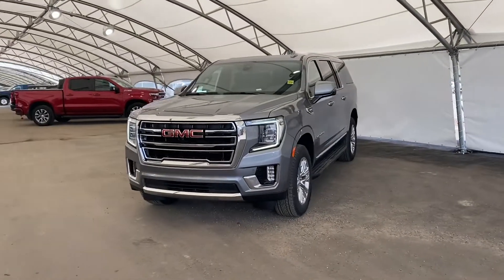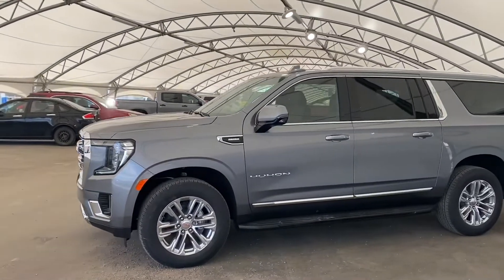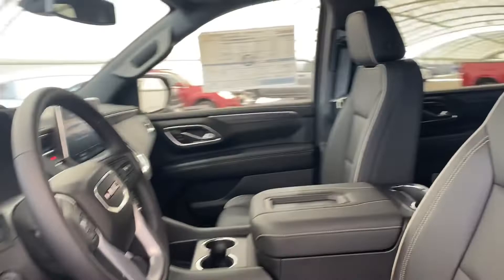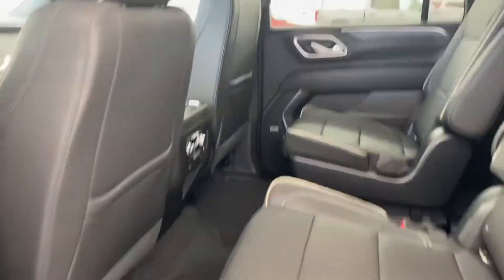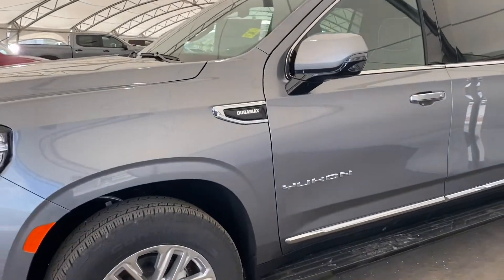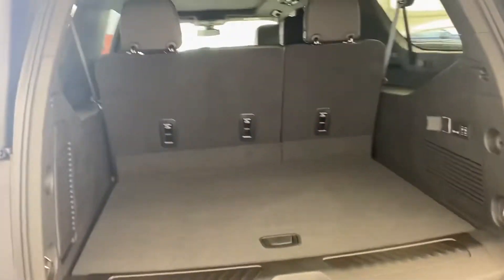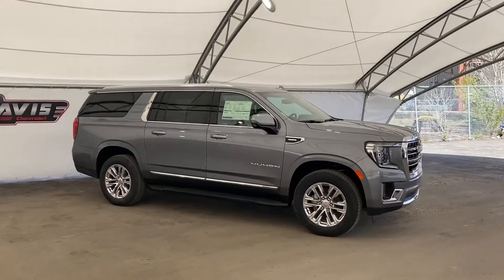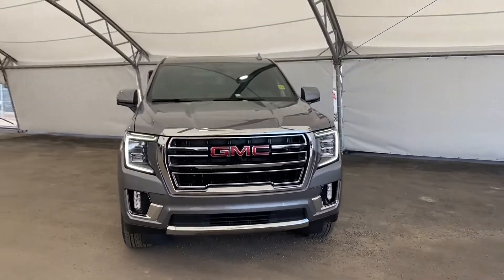2021 GMC Yukon XL